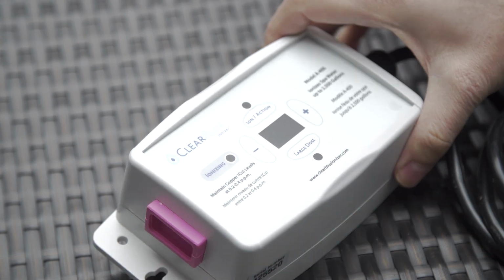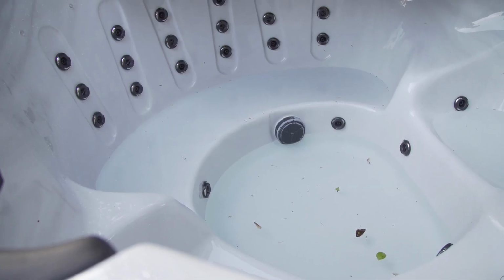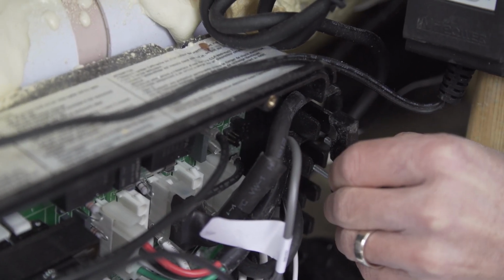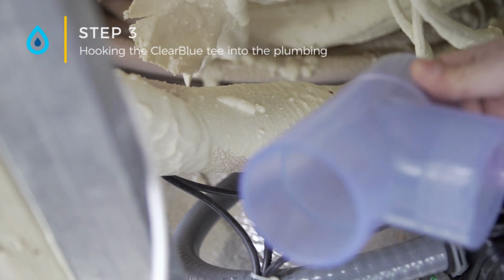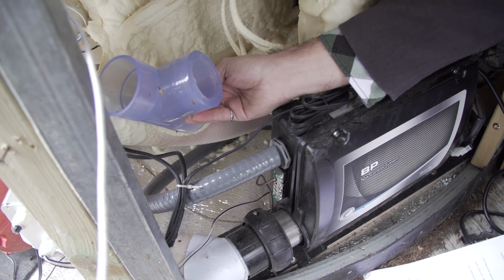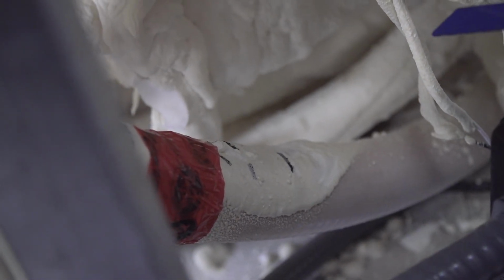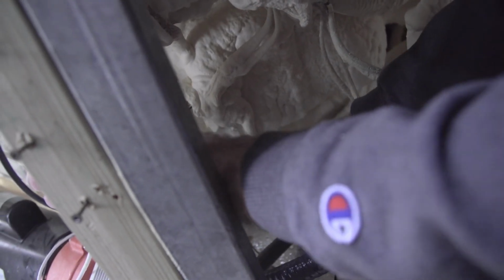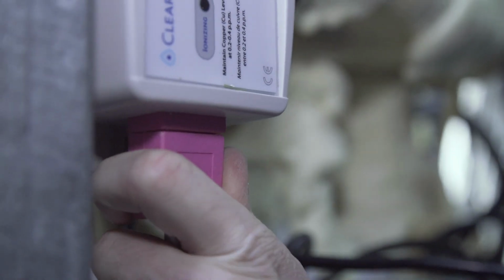How to install a hot tub ionizer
[This video uses the older A-400 model, but the installation is the same with the new CBI-350P version]
Installing the ClearBlue Ionizer on a hot tub Warning: This video demonstrates activities that may void the warranty on your hot tub. You must be a certified Balboa technician to open the Balboa spa pack. All electrical work must be completed by a certified electrician.